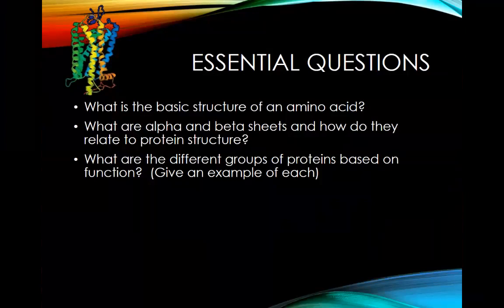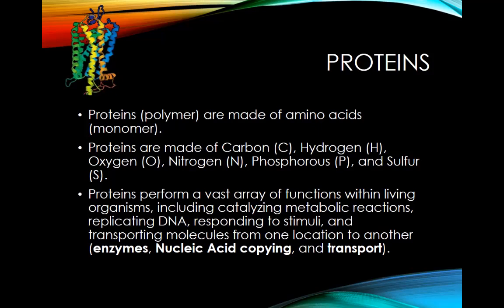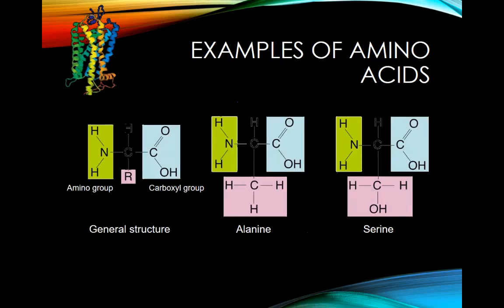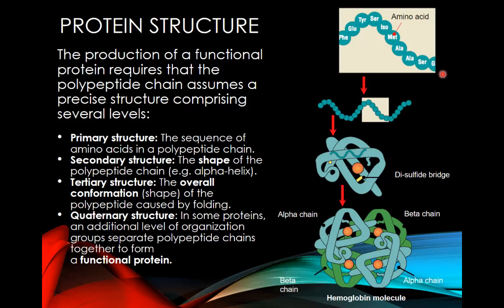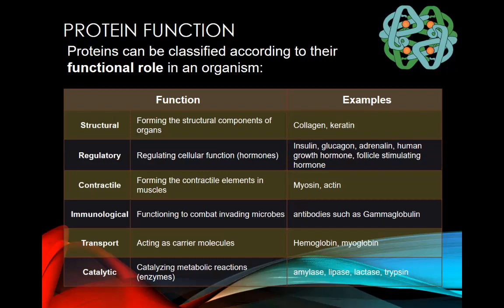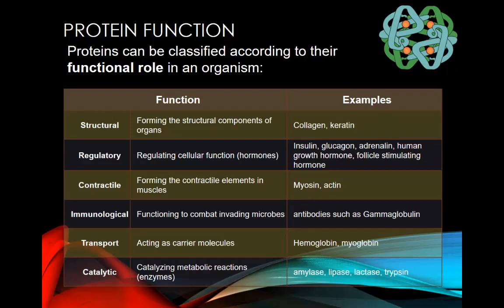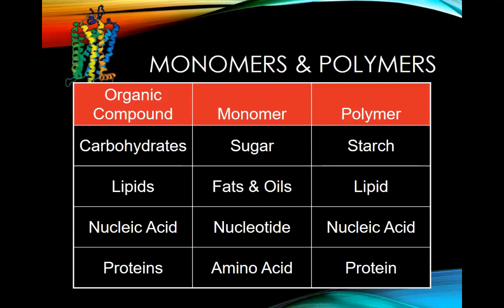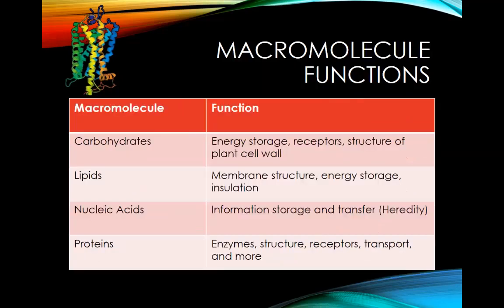Important Molecules for Life: Proteins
This video will focus on the last of the four groups of macromolecules, the proteins.  This is my favorite group and I might be just a little excited.  Proteins are made of Amino Acids and perform all of the functions that the other three groups don't.  We will finish with a review of the four groups their monomers and polymers, their elemental makeup and their functions.